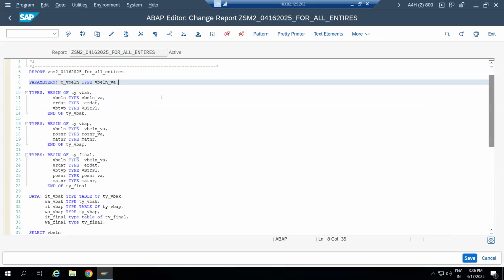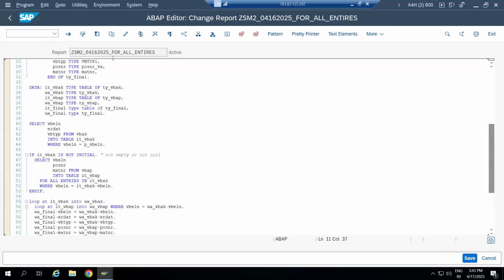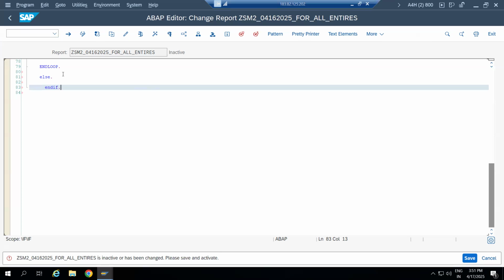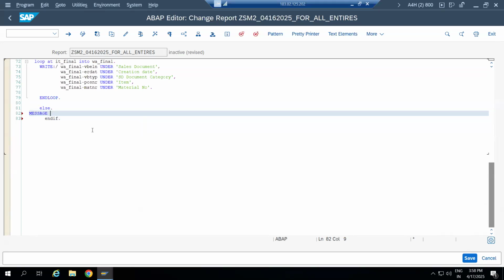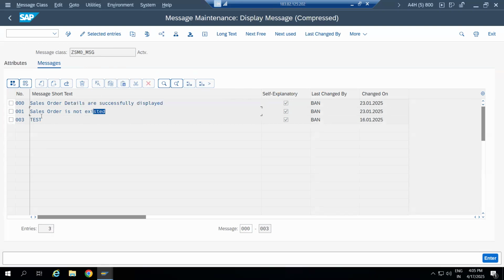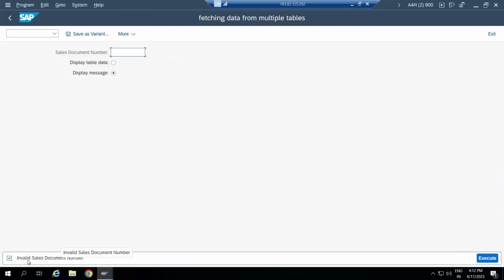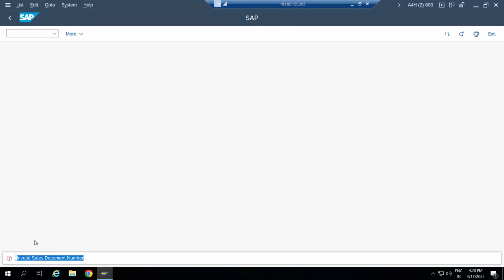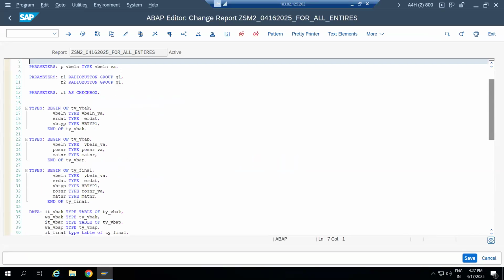SAP ABAP CLASS 19 - RADIO BUTTONS & MESSAGE CLASS.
Explanation on radio buttons in input and message class in ABAP.